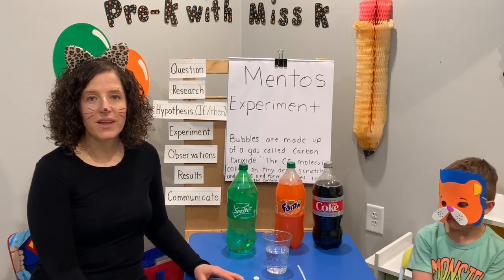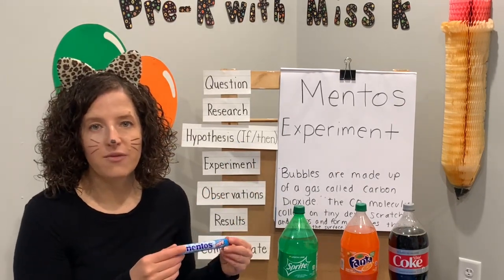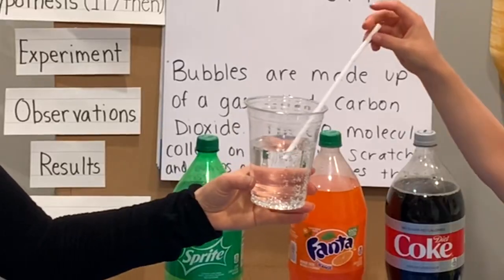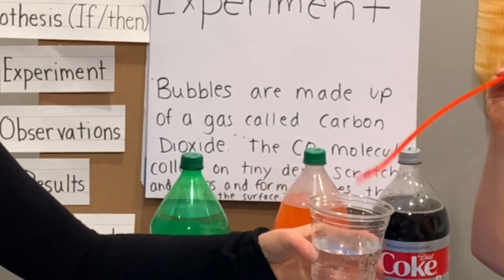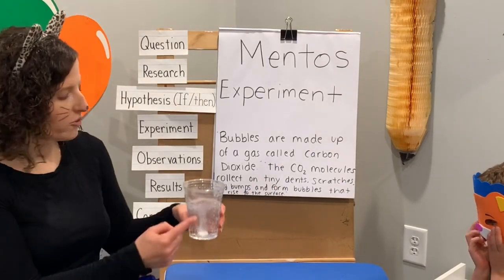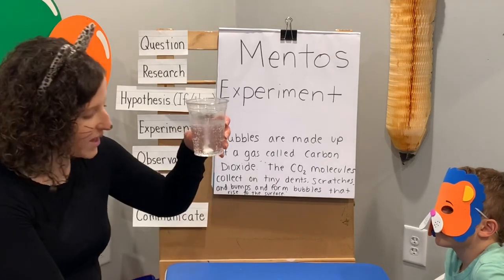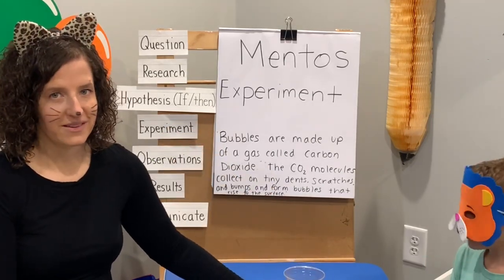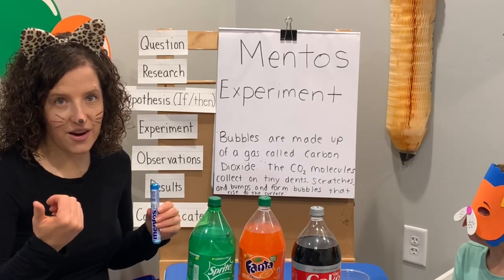Watch our Mentos Experiment and learn why it explodes on Pre-K with Miss K Mini Lesson 3!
Come join us for a quick lesson about why there is an explosion when you add Mentos into pop! We learn about the carbon dioxide and then go outside to watch some mini explosions!